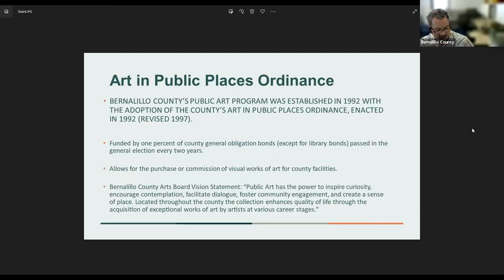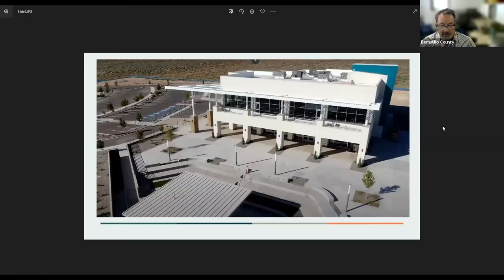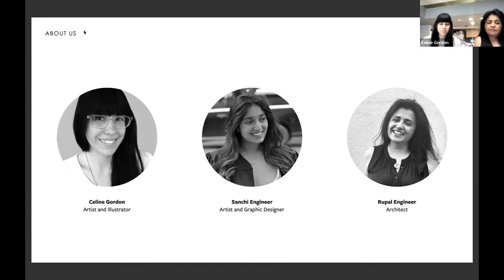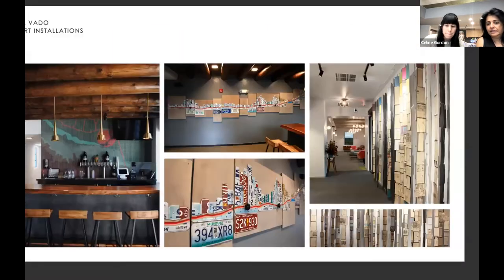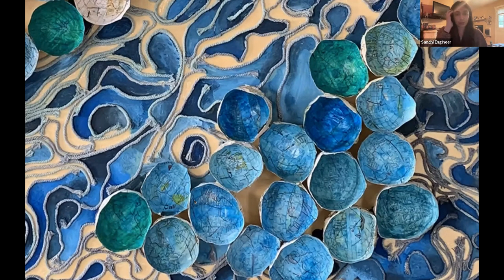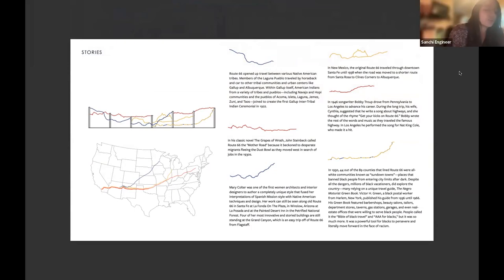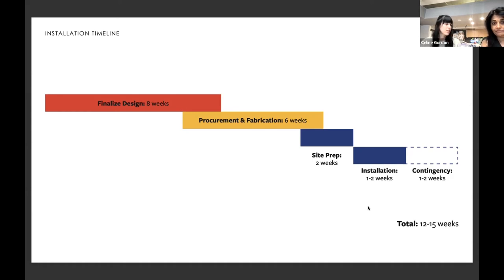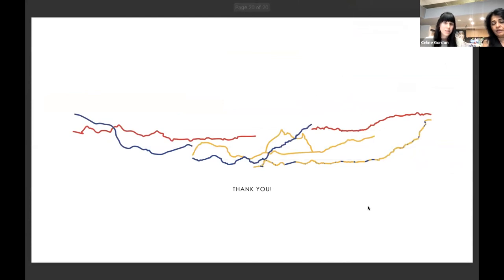Celine Gordon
Celine Gordon is a finalist for the Route 66 Visitor Center Public Art project. Celine presented this proposal during a public Zoom webinar on November 8, 2022.